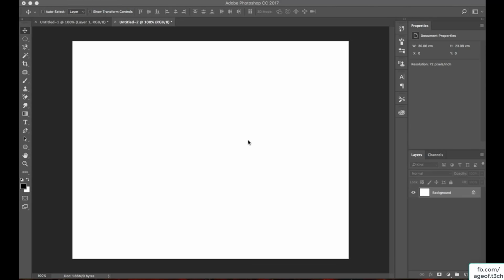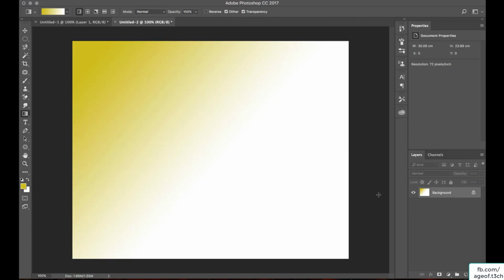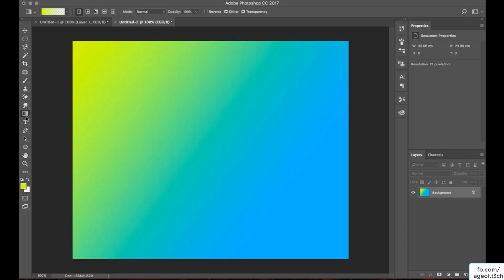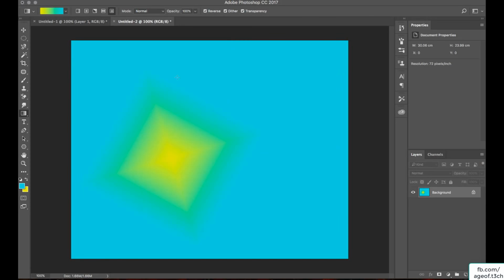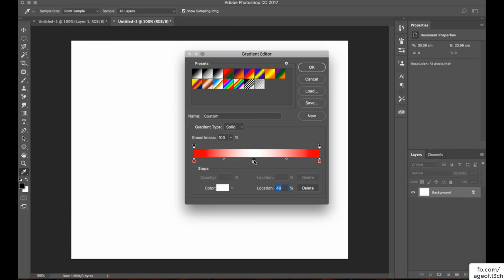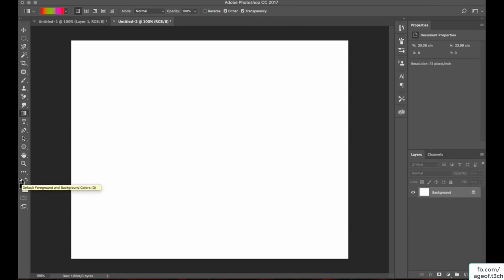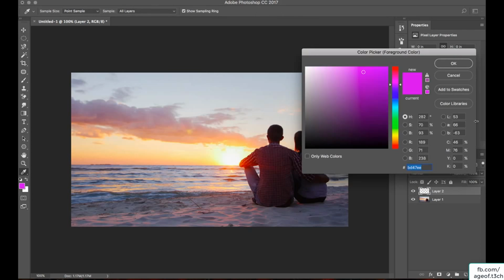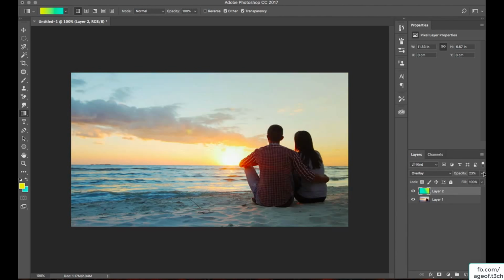Photoshop Basic to Advance Tutorial for Beginners - Part 3 (Gradient and Paint Bucket Tools)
Adobe Photoshop Basic to Advanced Tutorial for Beginners - Part 3 (Gradient and Paint Bucket Tools)

This course will guide you through how to use Adobe Photoshop CC and its user interface and you will learn in a step-by-step manner how to use the basic essential tools for editing and enhance your photographs. The course will show you how to remove background elements from the image, re-touch blemishes in the original photograph, crop elements out of the image, insert text onto an image, create marquees around elements to remove or modify them, and free transform a selection that has been cut from an image.

Topics include:
Saving images in different file formats
Creating Actions
Recording Actions
Batch processing
Creating droplets
Working with variables
Using Vector Graphics
Mastering the Layer Styles
Rendering 3D objects
Converting 2d images to 3D
Using Arrays
Basic and Advanced Use of Every Tool of Adobe Photoshop

You should be able to use a computer or Mac and also should be able to understand some technical terms
You should have a good PC/Mac with a decent amount of ram to operate the software.

download photoshop free full version
photoshop download for pc
photoshop download free windows 7
adobe photoshop latest version
photoshop download free full version windows 7
photoshop tutorials cs6
learn graphic design online free
learn graphic design pdf
how to do graphic design on a computer
how to learn graphic design in photoshop
graphic design step by step
how to become a graphic designer with no experience
how to graphic design a logo
basic photoshop tutorials
photoshop tutorials for beginners cs6
how to learn photoshop step by step
photoshop cc for beginners
how to make your photos look better
improve your photos
improve your editing
edit with photoshop
how to edit photos
photoshop effect